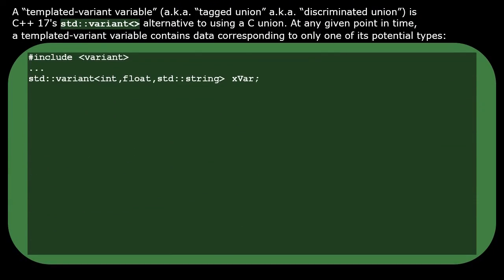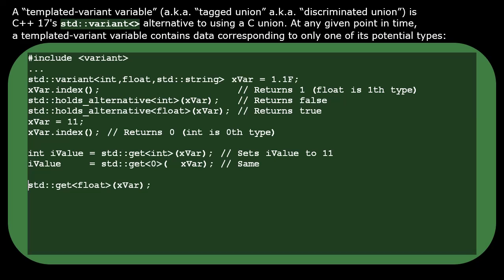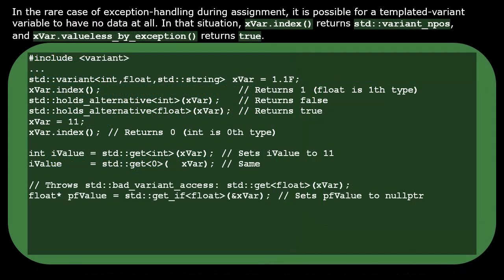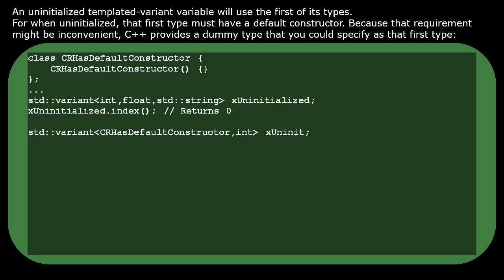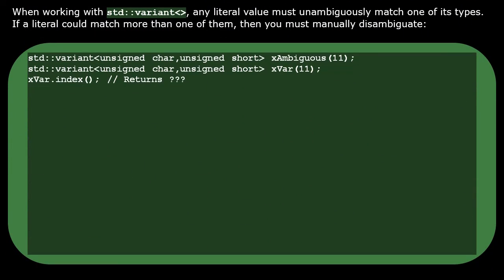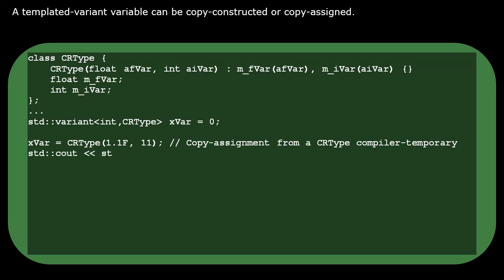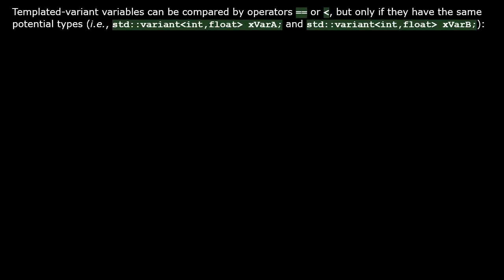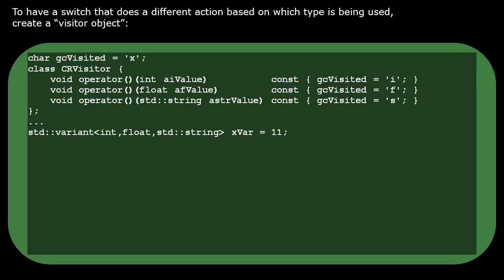C++: Templated-Variant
Welcome to the Cow Corporation's series of videos about software engineering. The topic of this video is C++'s templated-variant.

0:00 Intro
0:24 Video
8:26 Outro